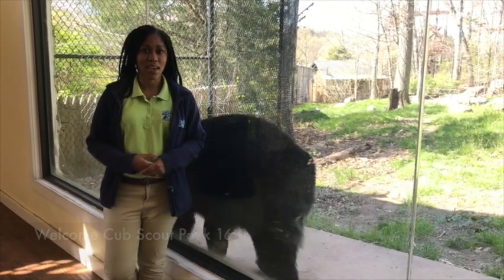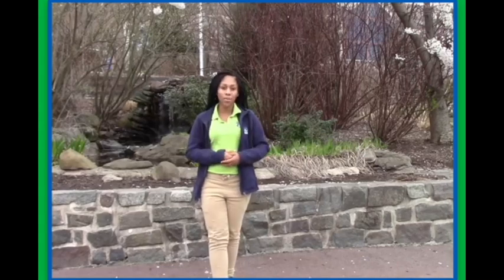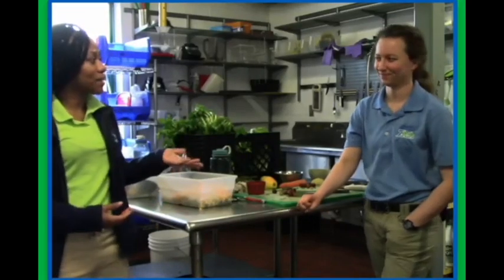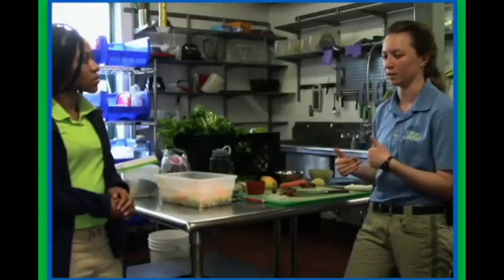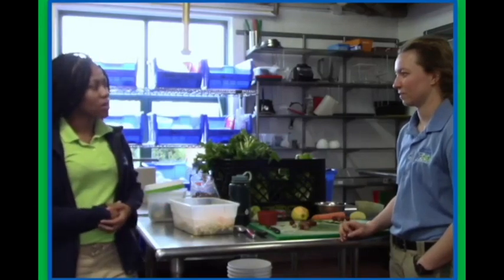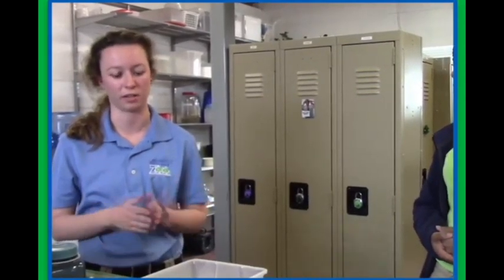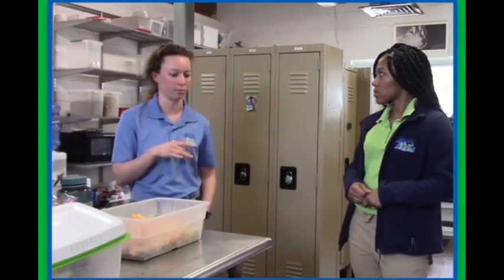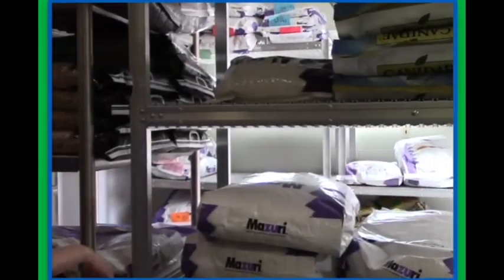Visit with Turtle Back Zoo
Turtle Back Zoo welcomes Pack 168 Scouts and takes us on a tour of the commissary.